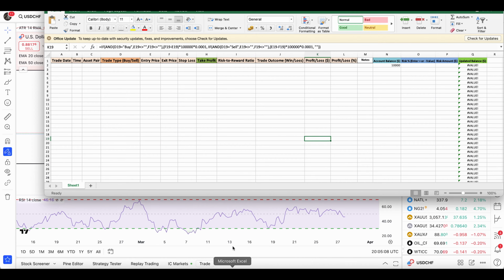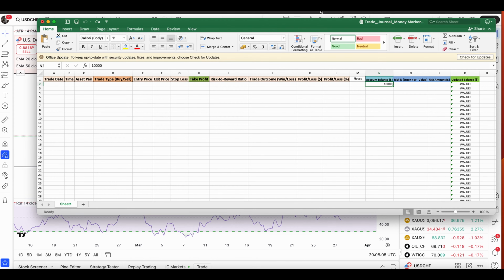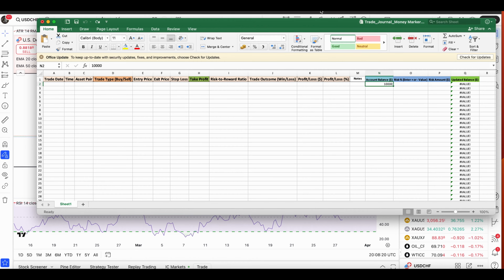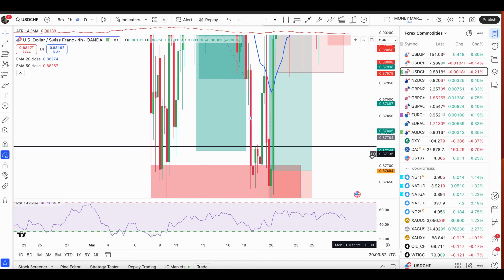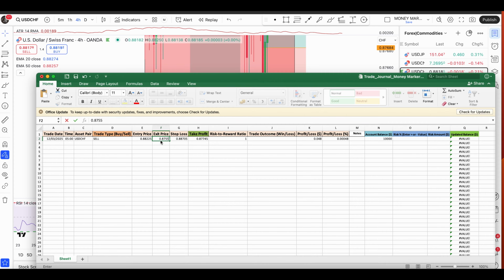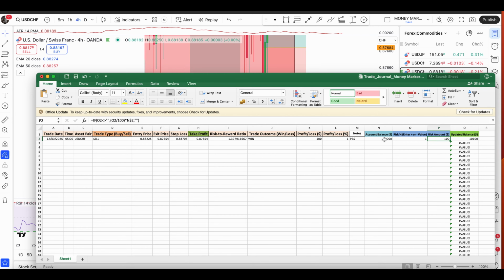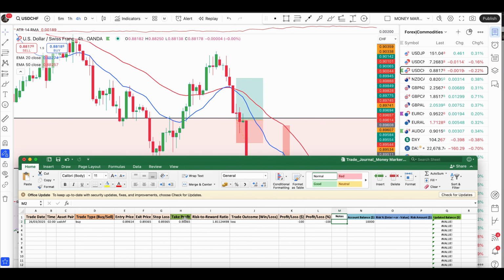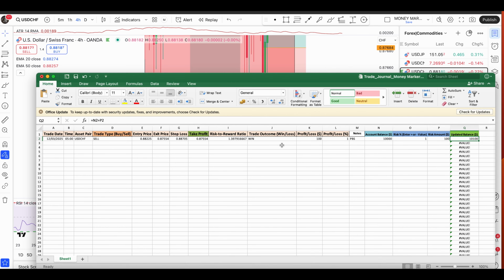📈 Smart Trade Journal - FREE Trading Journal to Track Your Trades! (Auto R:R & P&L Calculation)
I🚀 Get Your FREE Smart Trade Journal Today! 🚀

Tired of manually tracking your trades? Use this AI-powered Smart Trade Journal to automatically calculate your Risk-to-Reward Ratio (R:R) and Profit & Loss (P&L).

✅ Features of This Trading Journal:
✔️ Auto R:R & P&L Calculation
✔️ Tracks Your Wins & Losses
✔️ Easy-to-Use Spreadsheet
✔️ Helps You Improve Your Trading Strategy

🔗 Download Your Free Trade Journal Here: [Insert Your Link]

🔹 Forex Traders
🔹 Stock & Crypto Traders
🔹 Swing & Day Traders
🔹 Anyone Who Wants to Improve Trading Performance

Partner Disclosure:
GoldAnalysis
GoldForecast
SilverAnalysis
SilverForecast
CrudeOil
OilPricePrediction
NaturalGas
USCocoa
commoditiesmarket